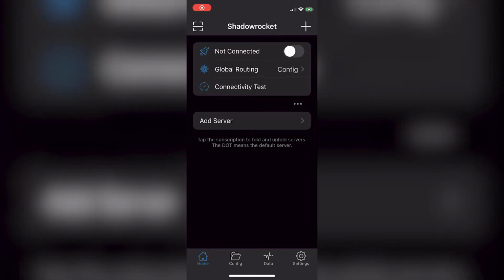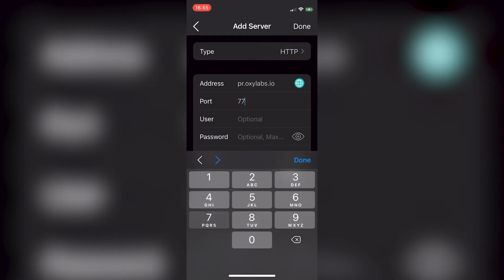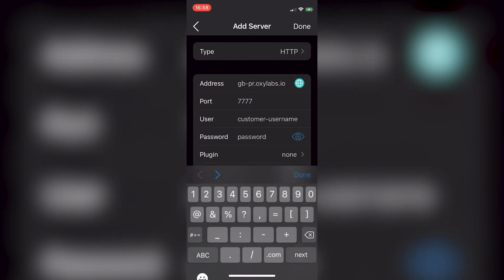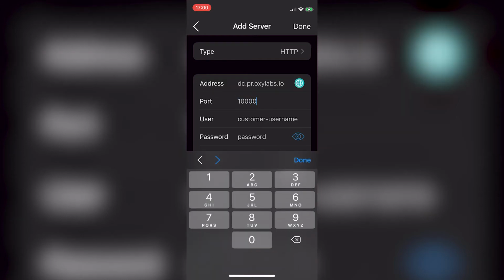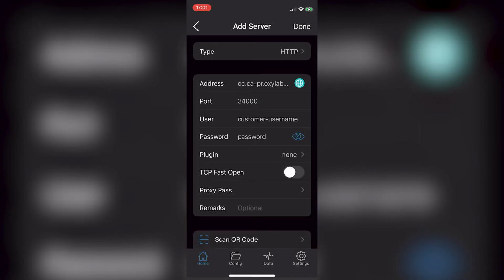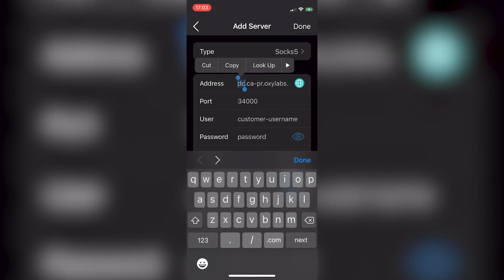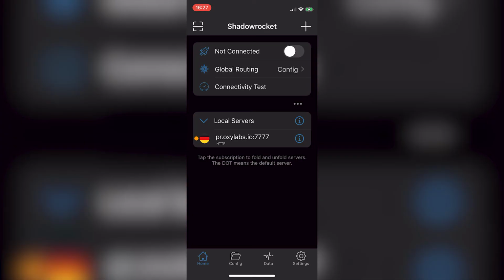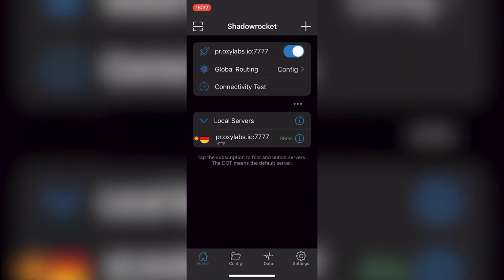How to Set Up a Proxy in Shadowrocket | Oxylabs Proxy Integration Tutorial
Watch this Shadowrocket proxy integration to learn how to set up Oxylabs' proxies and enjoy anonymous browsing. Want to know more about proxies?

If you fancy reading, take a look at our integration blog post

With the ever-present concern for anonymity and security online, web users turn to solutions like Shadowrocket. It’s a rule-based proxy utility available on iPhone and iPad devices, which allows users to set up and use proxy servers easily.

While Apple iOS allows users to set up proxies, the only proxy protocol option is HTTP, which is scarce according to today’s demands. In contrast, the Shadowrocket application is feature-rich and much more customizable. It offers standard proxy protocols, such as SOCKS5, HTTP, HTTPS, and many more.

In Shadowrocket, you can also adjust traffic routing, share proxies, create a proxy chain, auto-rotate proxies, hide your user agent, use integrated plugins, customize proxy settings with features like TCP Fast Open and UDP Relay, and much more.

In this Shadowrocket proxy integration tutorial, you'll learn how to set up Oxylabs' Residential, Datacenter, and Dedicated Datacenter Proxies. We'll also show you how to test your freshly set up proxy server for a smooth and secure browsing experience.

Join over a thousand businesses that use Oxylabs proxies:
Residential Proxies:

This Shadowrocket proxy setup video covers the following:
0:00 Introduction
0:12 Downloading Shadowrocket
0:22 Setting up Residential Proxies
1:25 Setting up Shared Datacenter Proxies
2:05 Setting up Dedicated Datacenter Proxies
2:37 Testing the connection
3:07 Ending